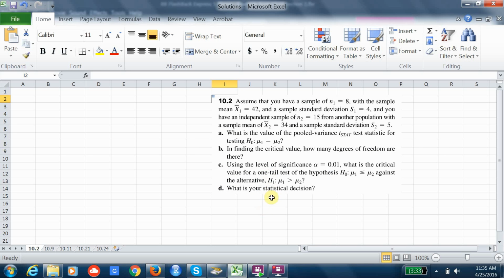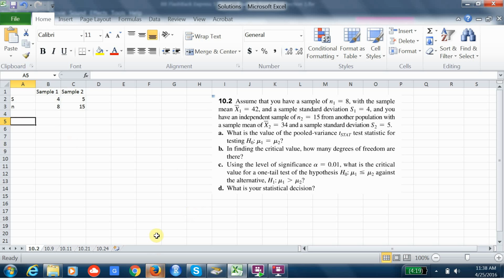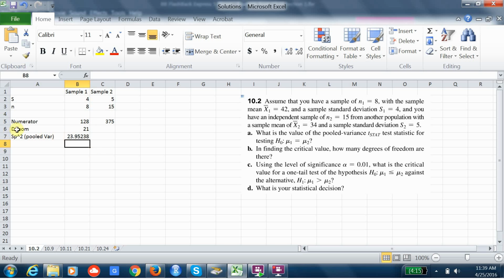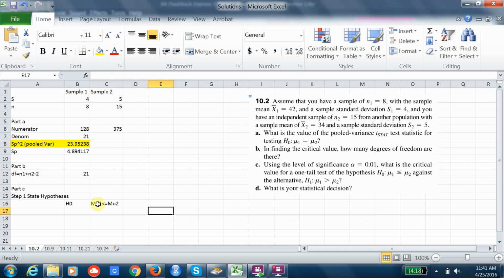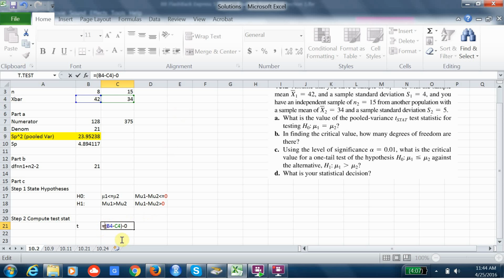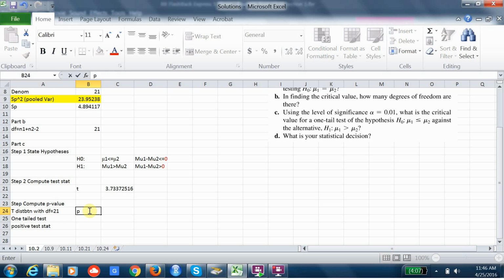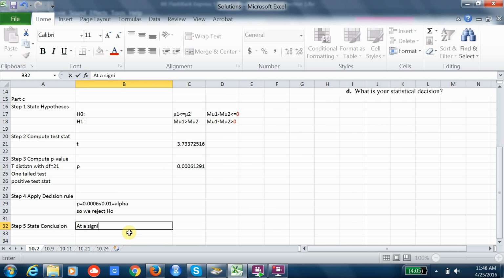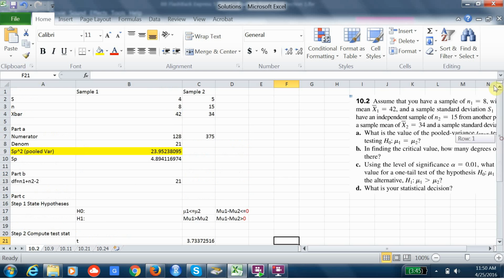Problem 10 2